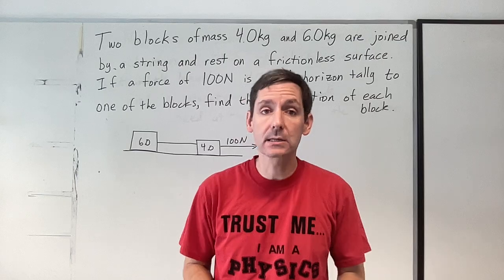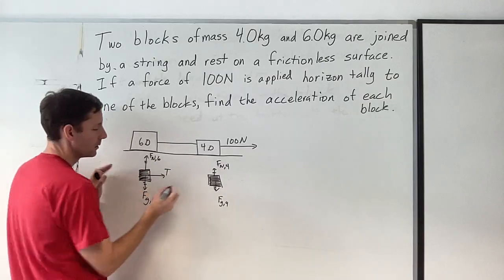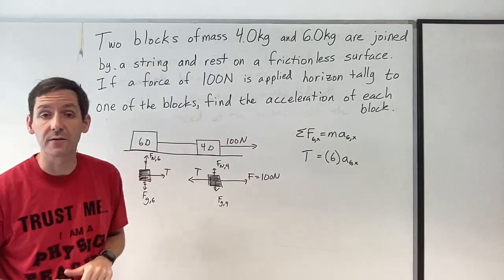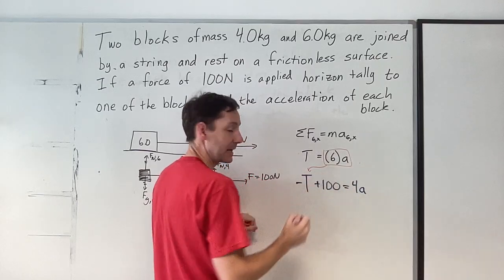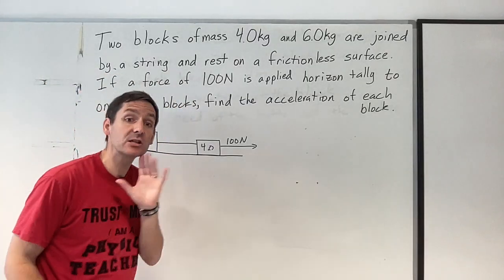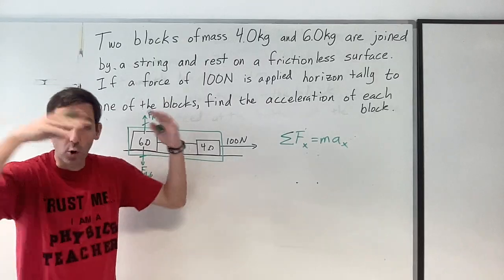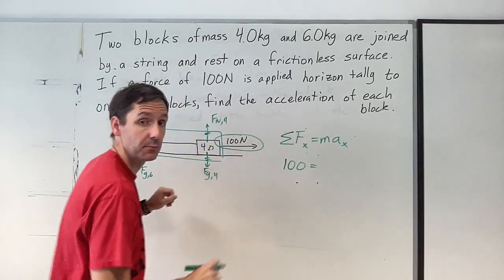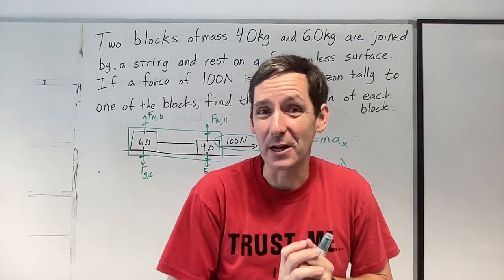Determining Acceleration for a two block system (frictionless)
This is one of our first examples of using Newton's Laws with a system of two blocks connected by a spring.  We can calculate the acceleration of the blocks by looking at them as a group, instead of individually.  In this video, I consider both methods, showing that even in an "easy" situation like this one, it is simplified even further by using a system.